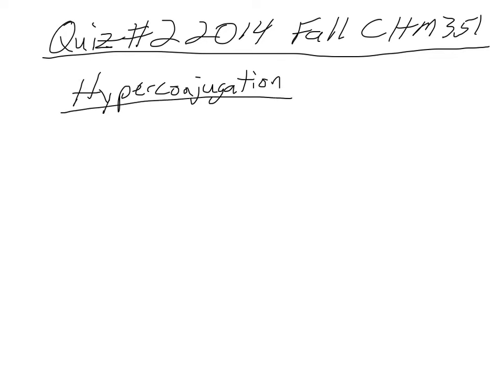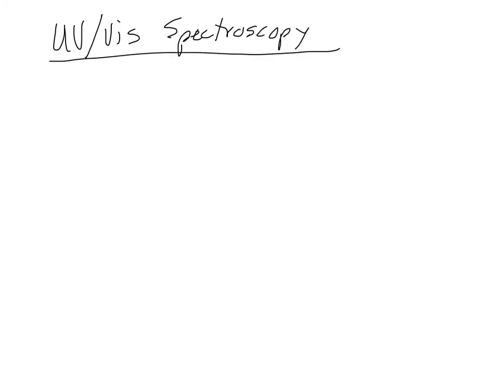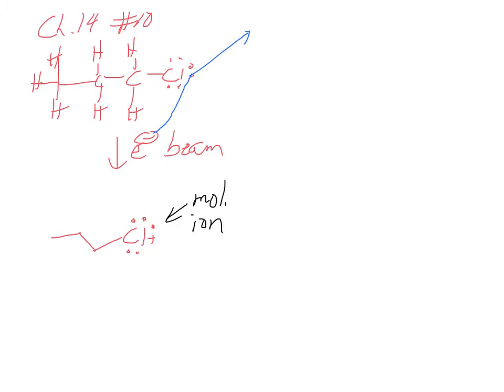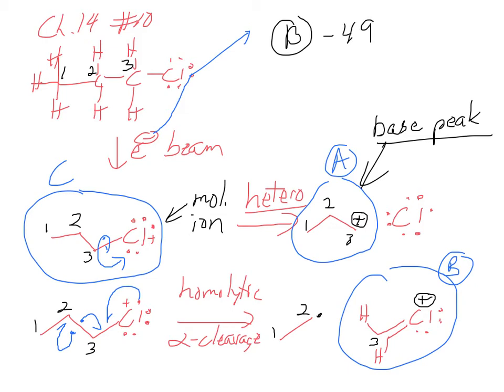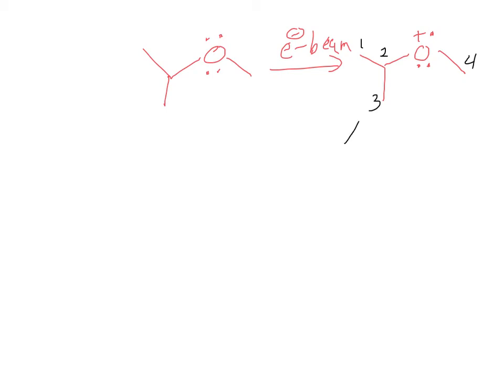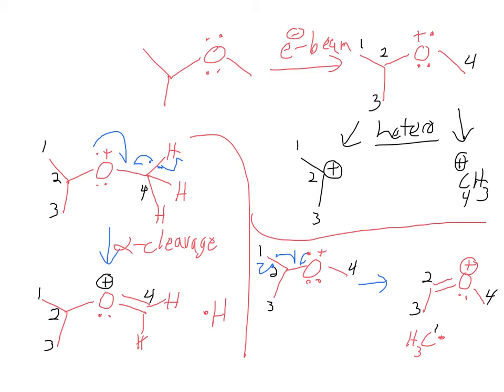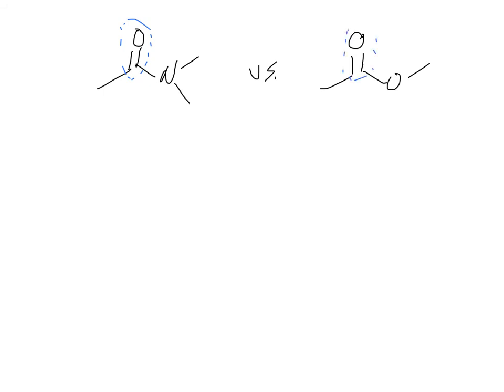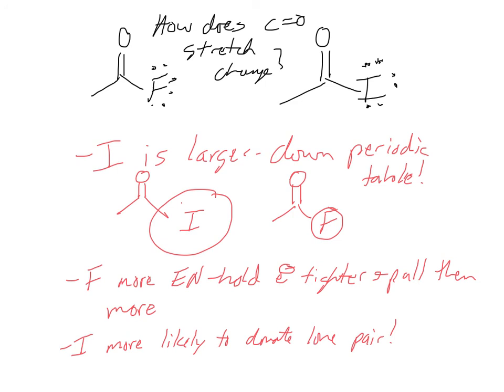CHM 351 Review 10 12 14